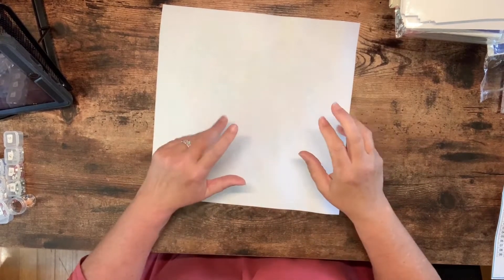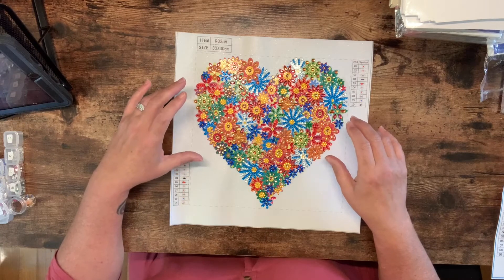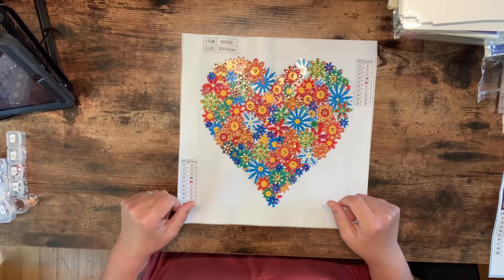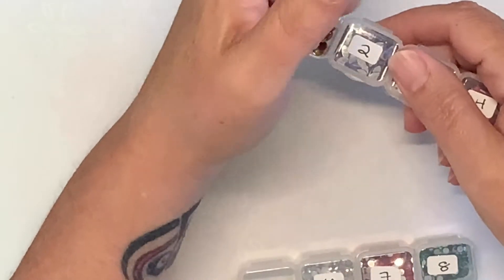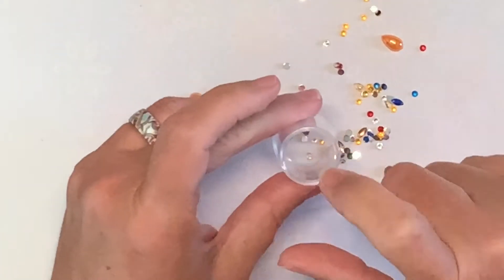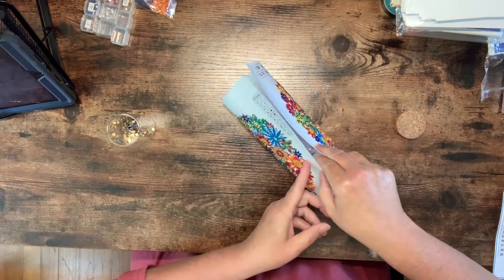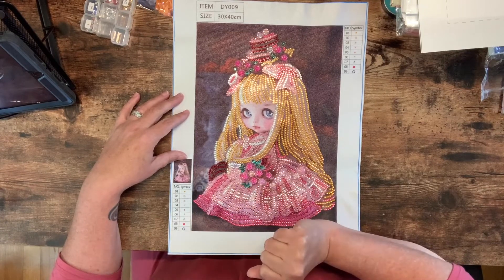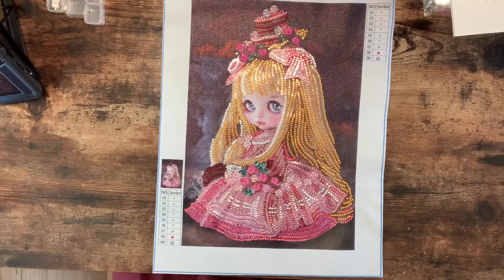Post Completion of 2 Newhomy Special Shape Diamond Paintings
This is a Post Review of 2 special shape diamond paintings from Newhomy.  I want to create a space where we can have fun and learn together.

To help support the page you can purchase me a coffee ➡️